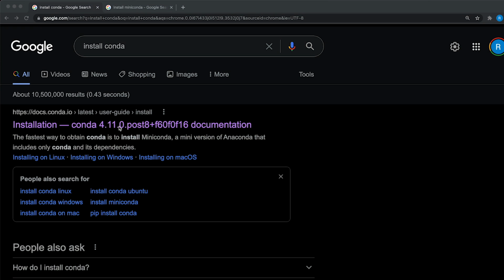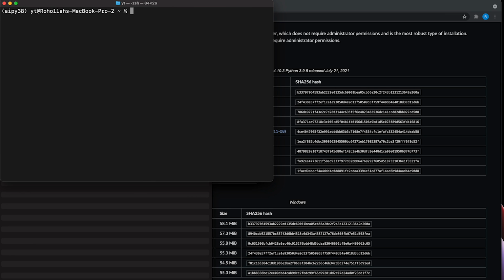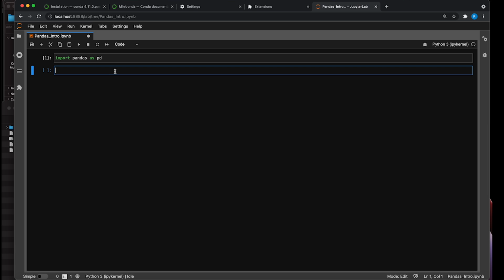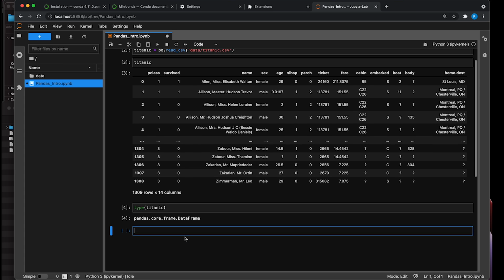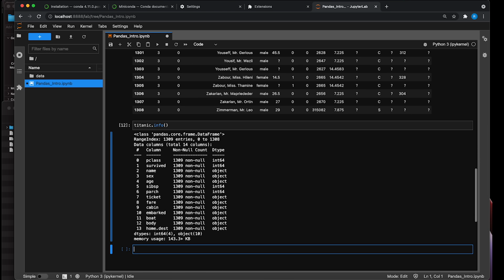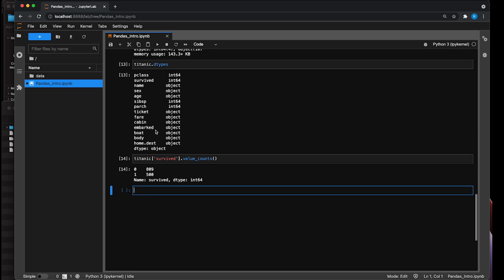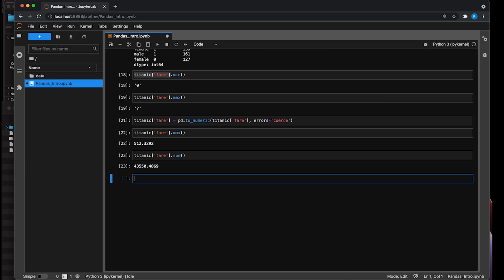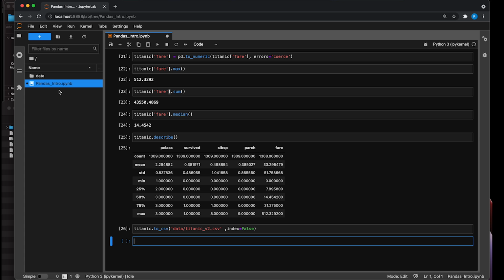Fast track on learning Python (Become a future data analyst/scientist) - Pandas Intro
After teaching several data science related courses, I found the best approach in learning Python is using its useful and practical library, Pandas.
Pandas is by far the most useful library in Python and at the same time easiest and most common sense tool for data wrangling. We use in machine learning, time series, computer vision, deep learning, exploratory data analysis, and almost everything in data science.

Thanks for your comment and support,
Rohollah

The link to the datasets are (also presented at the end of video):